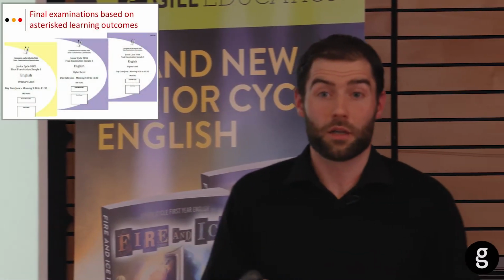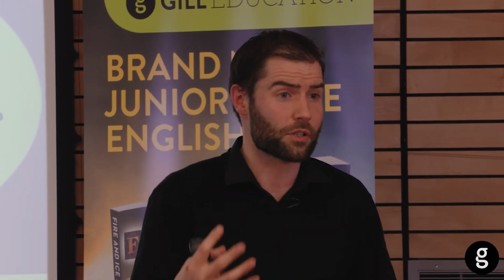Final Exam & Key Dates for new JC English from Fire and Ice co-author, Tomás Seale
Guidance on the final exam and key dates for the new JC English specification from Fire and Ice co-author, Tomás Seale.